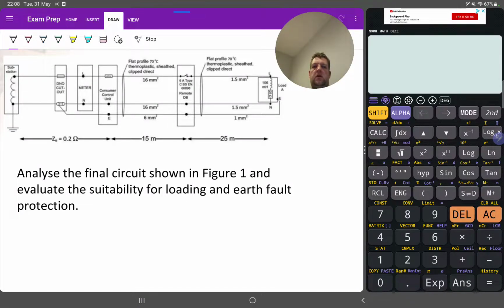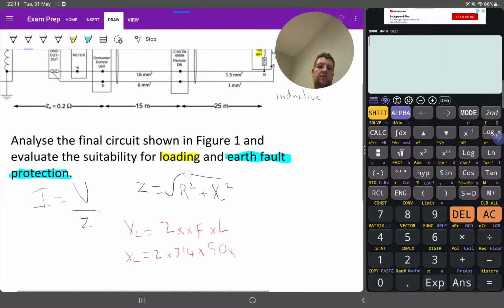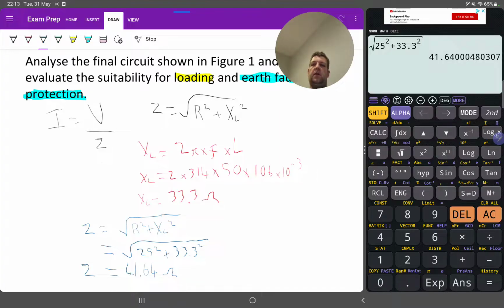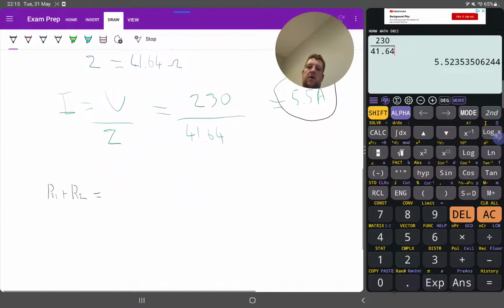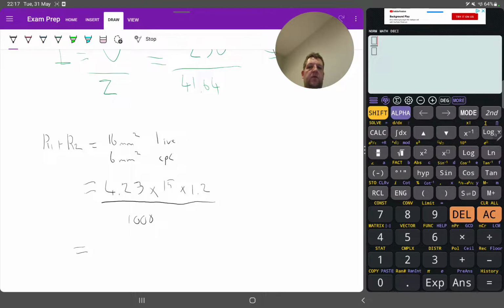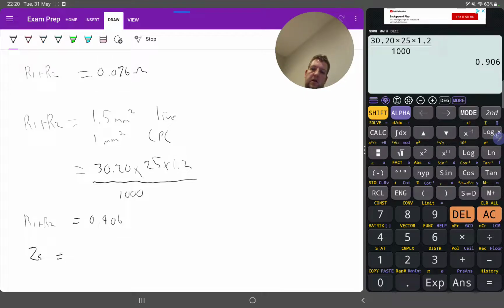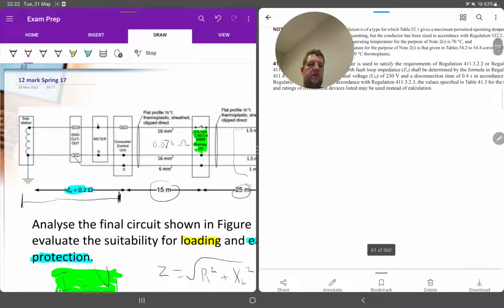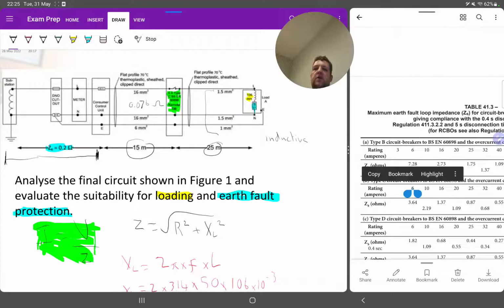8202 12 Mark question spring 2017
8202 en exam big question step by step guide